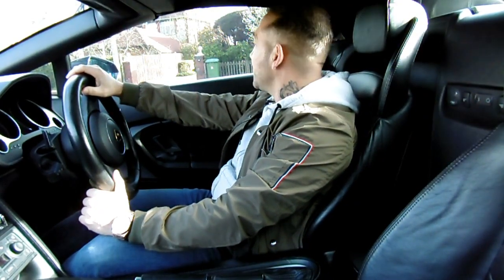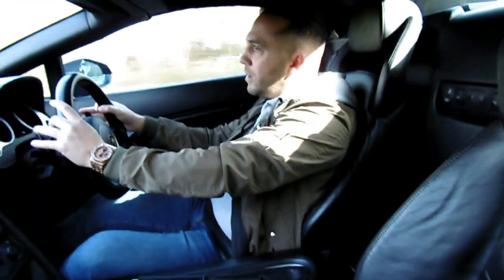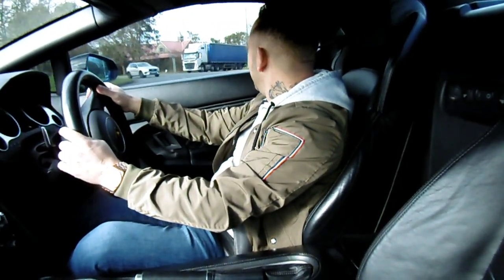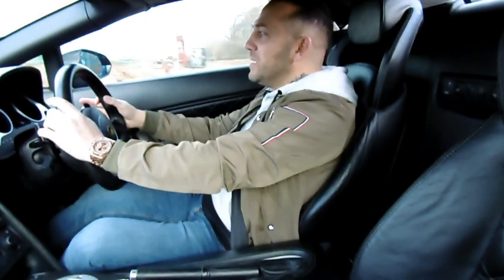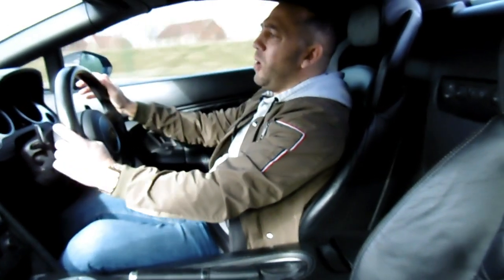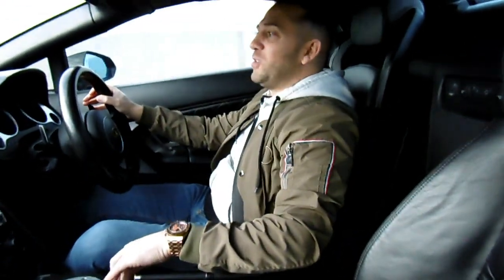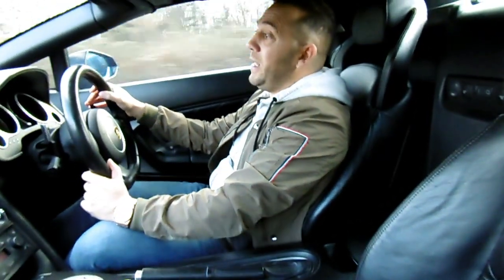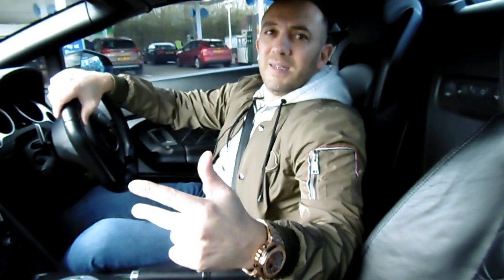My Amazing First Drive in my Lamborghini Lp560 Spyder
I would like to invite you on the first drive of my Lamborghini
When you think of the word's fastest most exotic cars you'll most like think of Italian names that end in an "I" like Maserati, Ferrari, and of course Lamborghini. Join me on a first  drive of the Lamborghini Gallardo LP560-4